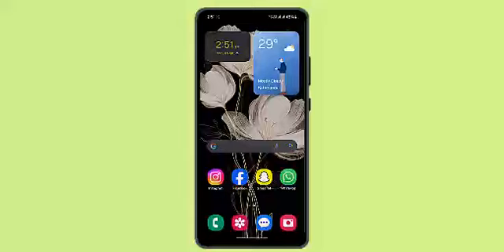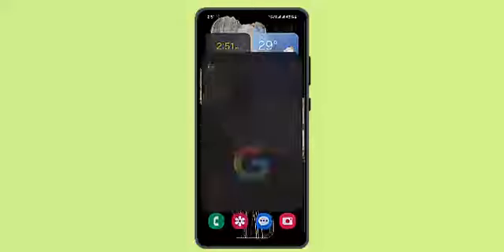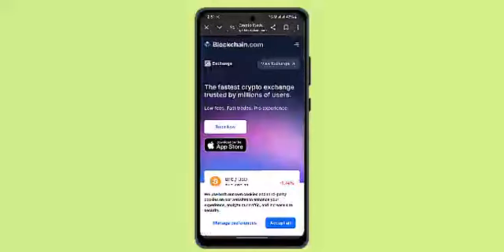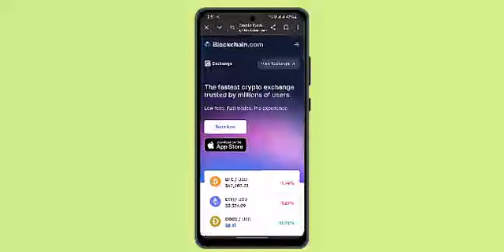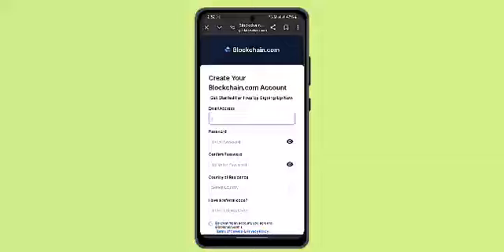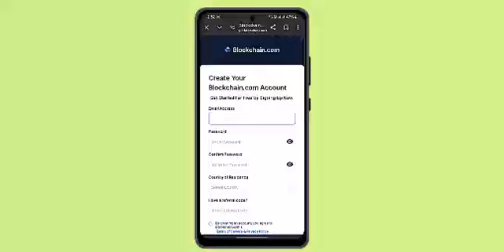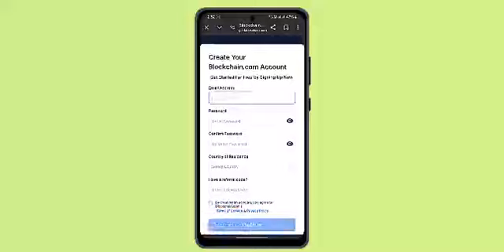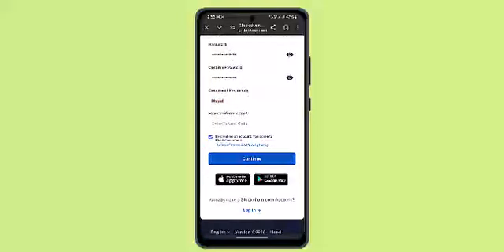How To Sign-up For A Blockchain.com Exchange Account !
This Video Is based on How you can Sign-up for a Blockchain.com Exchange Account.

Chapters / Timestamps
0:00 Introd
0:15 Sign-up for a Blockchain.com Exchange Account
1:19 Outro